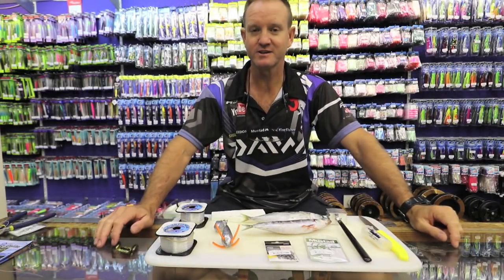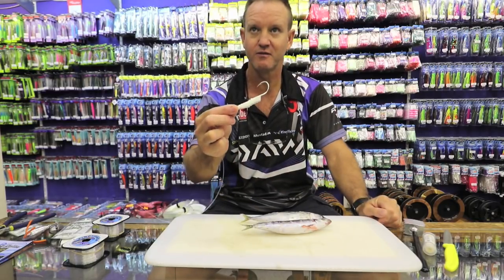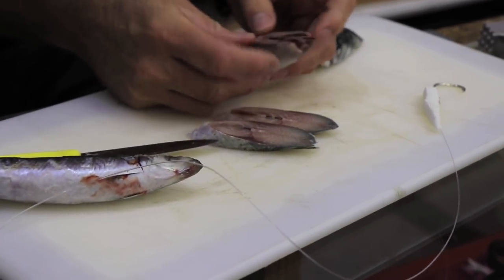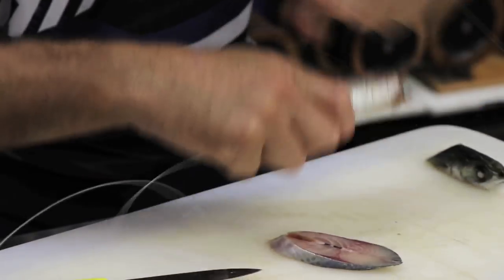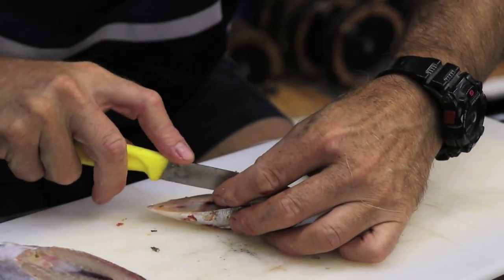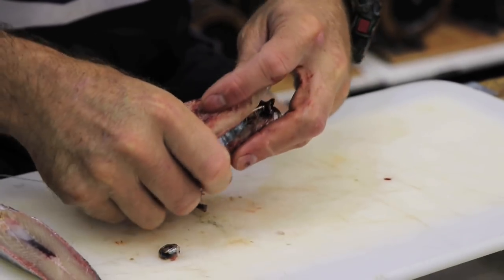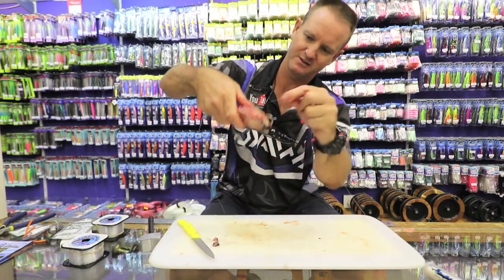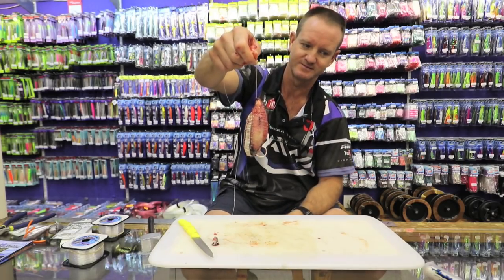Mackerel + Redeye Belly bait for Rockcod | ASFN Baits & Traces